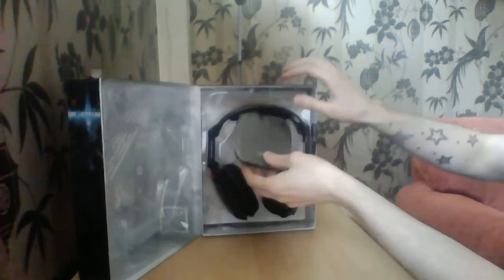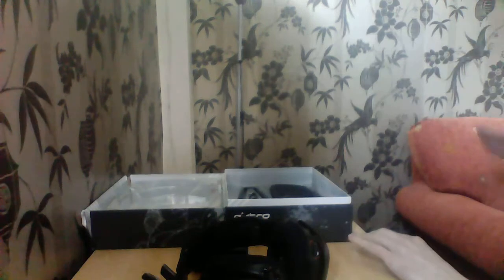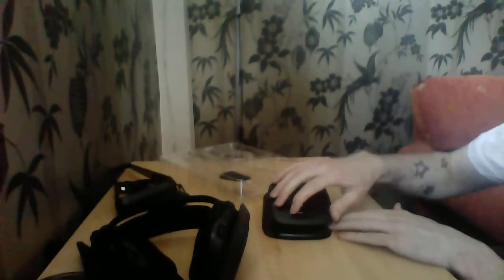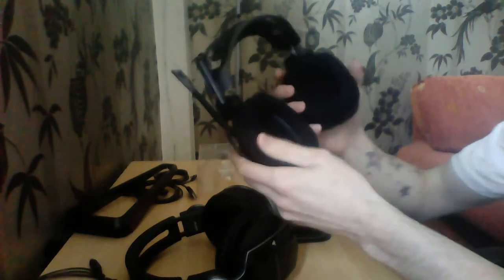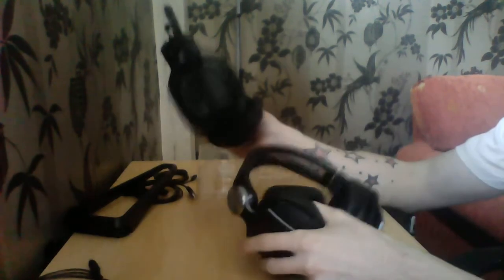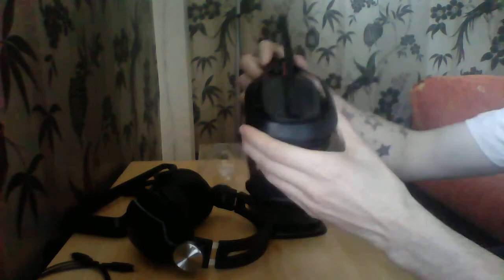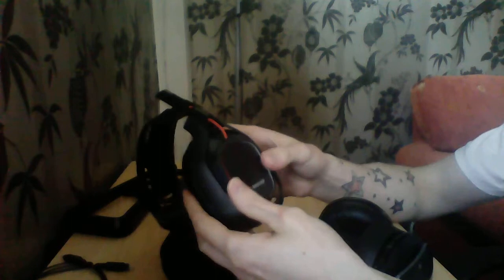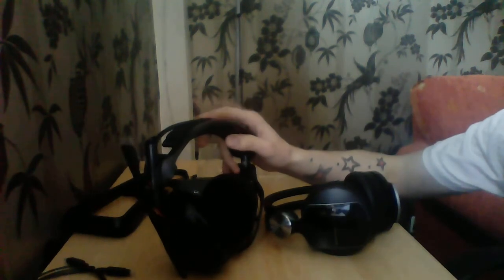Astro A50 unboxing (PS4, Xbox One and PC)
This is my first ever unboxing video so  i knoow the quality is a bit guff, sorry.

Here is an unboxing of the Astro A50 Headset, i will be reviewing the headset in more detail over the coming days at Insertcontroller.co.uk